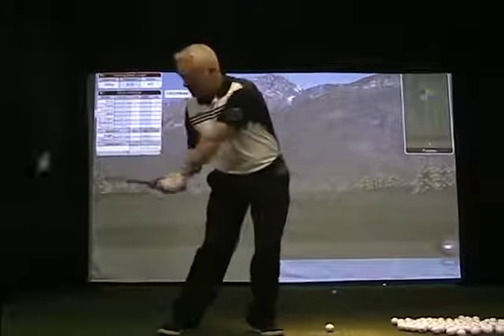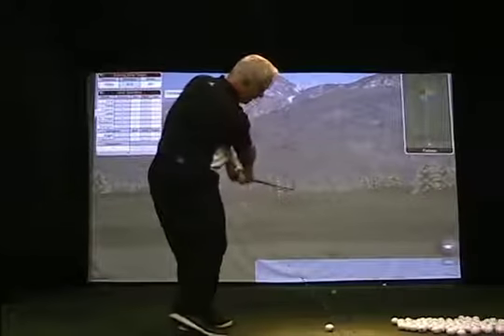Online Golf Instruction - Professional Impact - 3 Common Traits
- To Learn more about; how to swing a golf club, what indoor technology can do for you, and to learn what new and interesting products are coming out this year that can help you take your game to the next level!